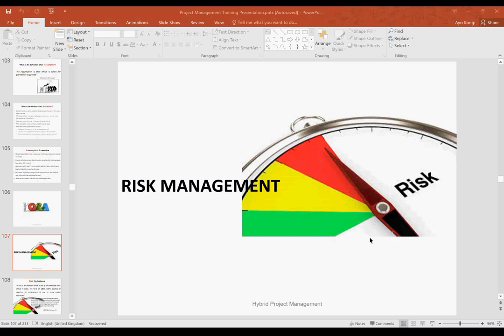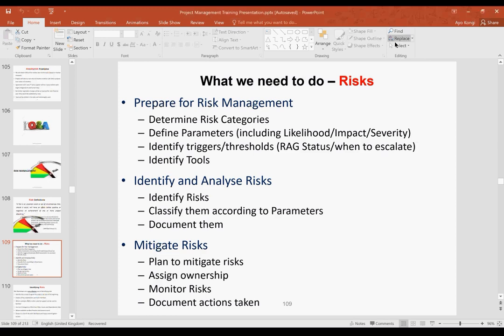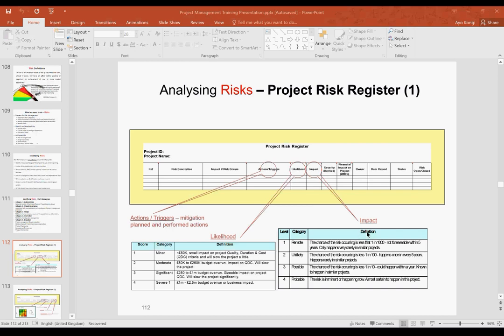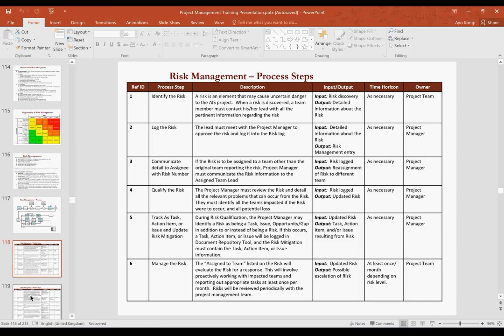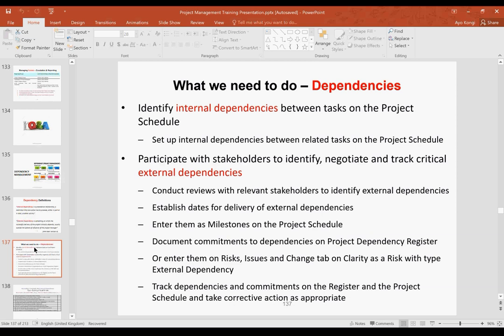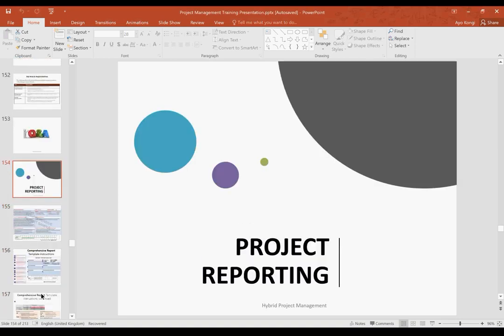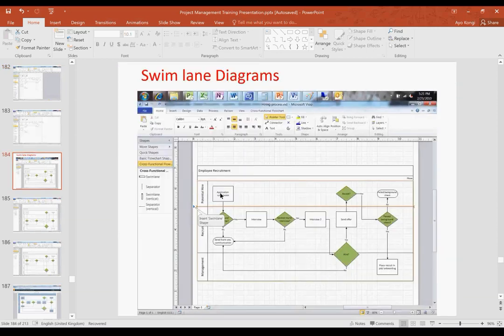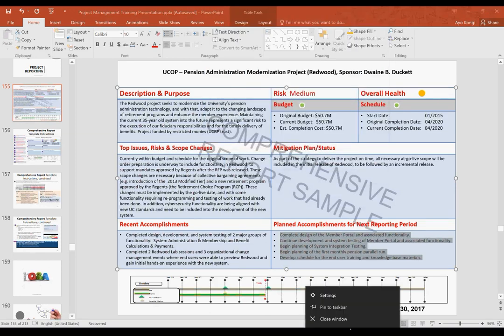Project Management- Class 5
Risk Management,Issue Management,Project Reporting,Change Control,Project Planning